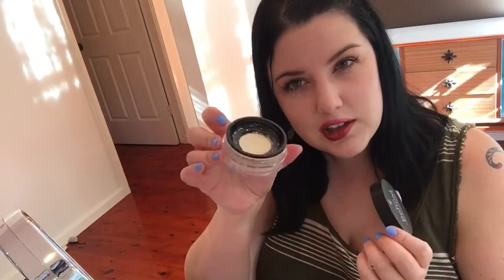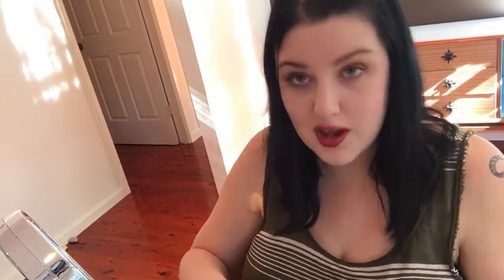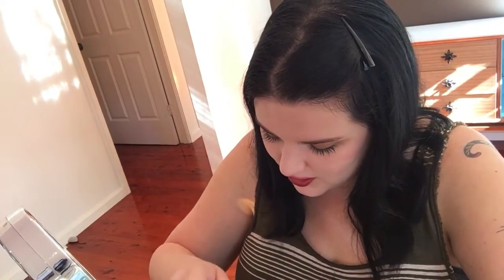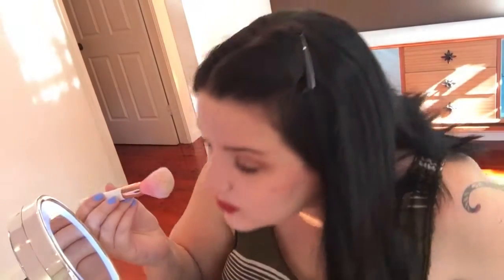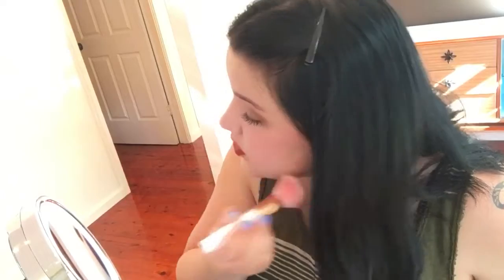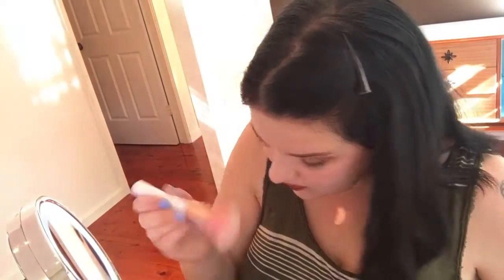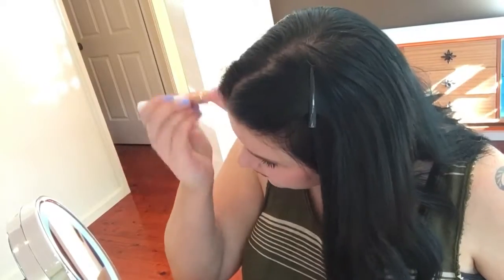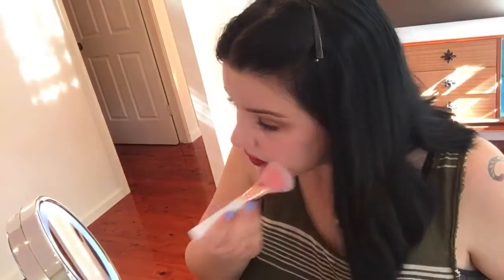Setting Power “How To”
I apply Younique’s setting powder & talk about some of the benefits. Check out the products or join my team